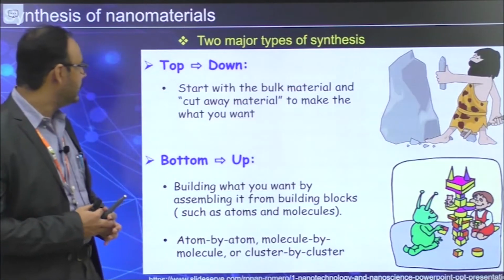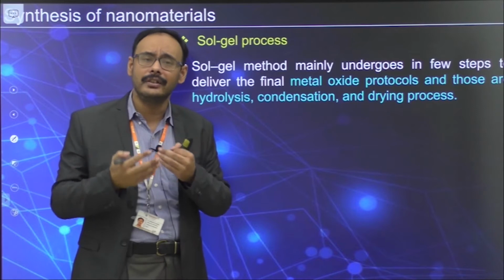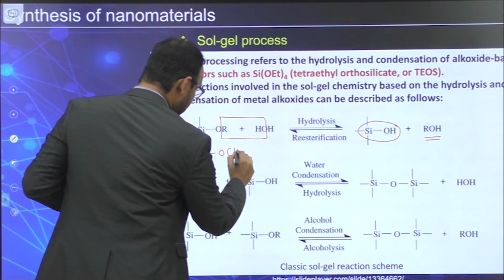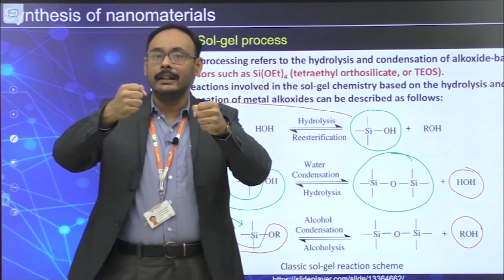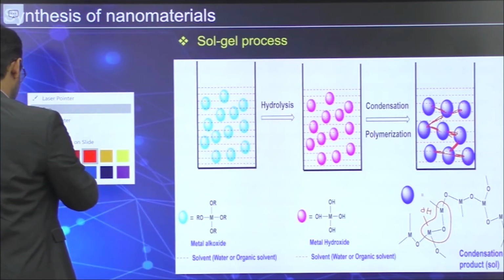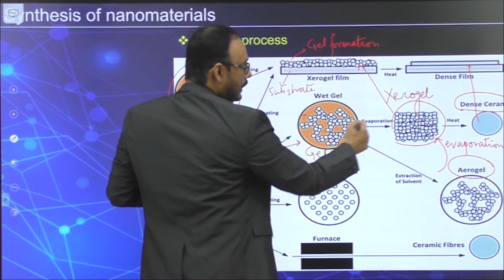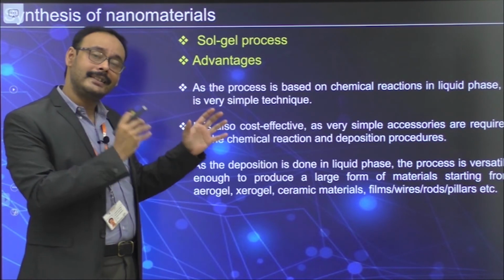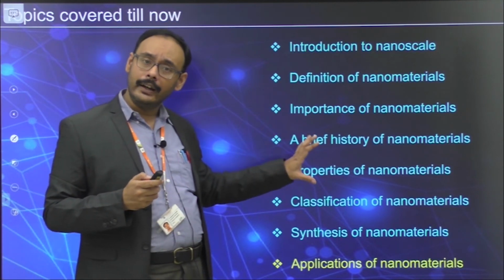19HS117 EC A Unit 5 Nanomaterials Synthesis 2nd part Sol-gel Session 8